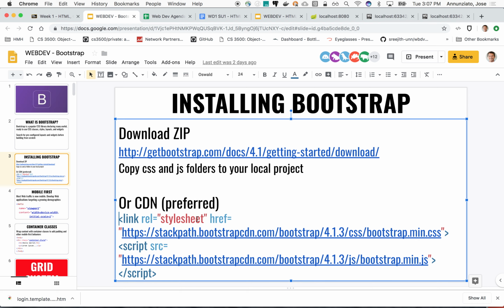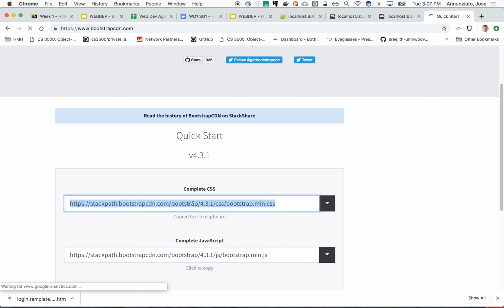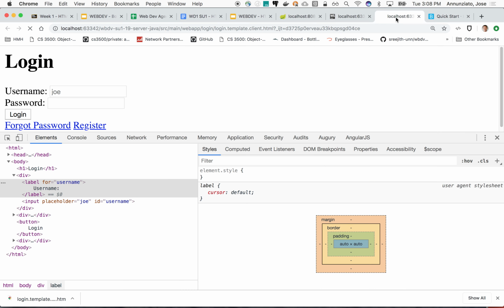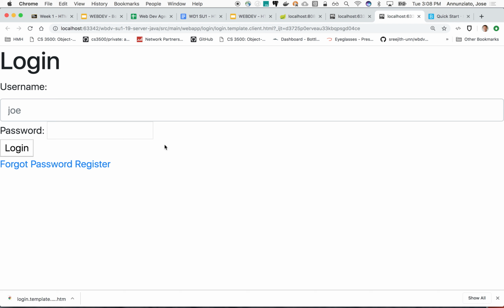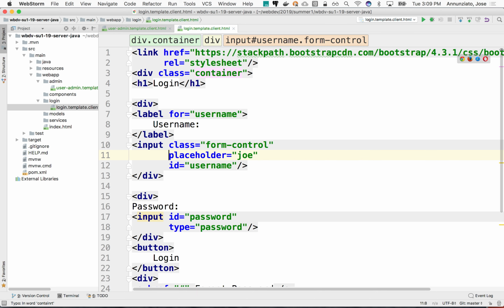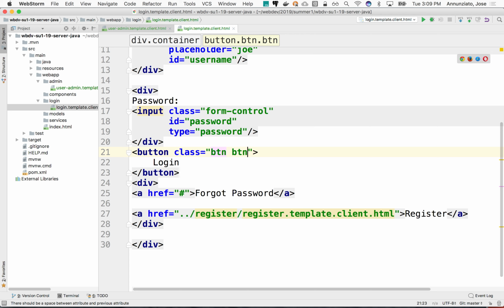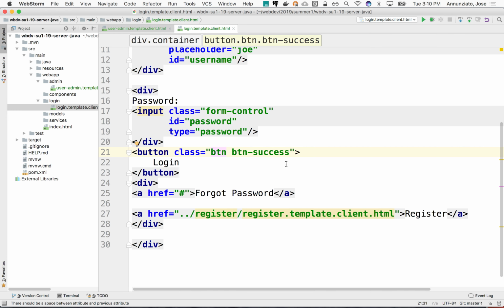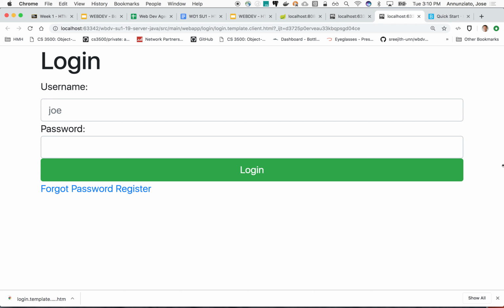W1 2 6 bootstrap